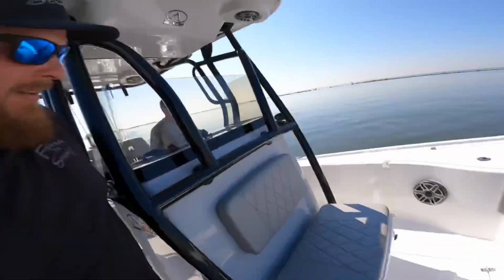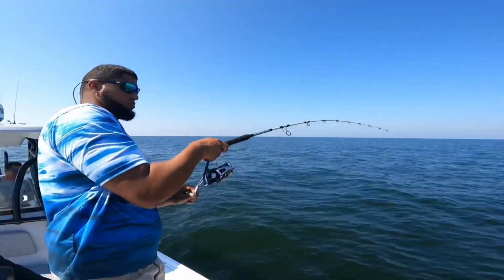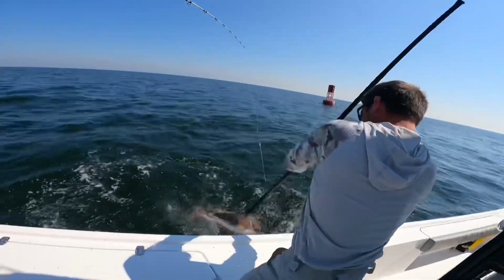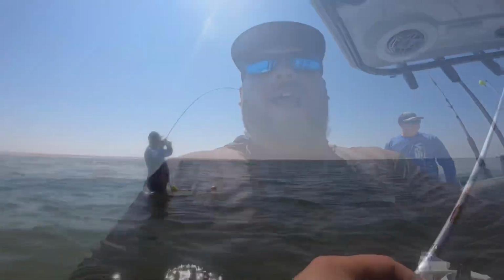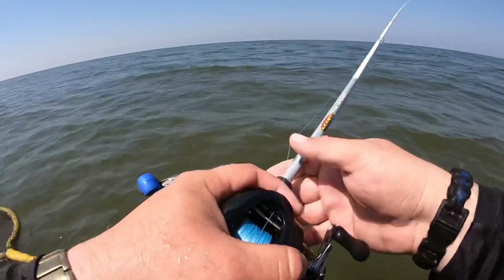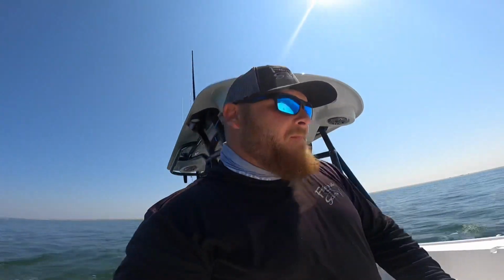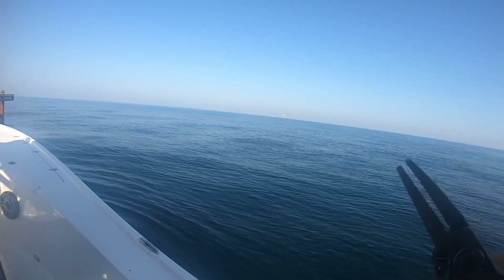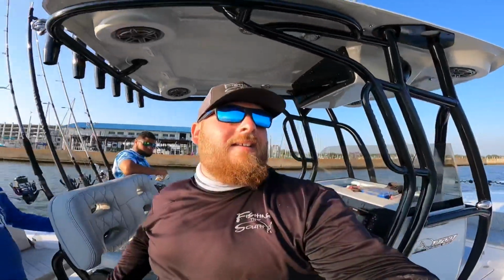**I DROPPED THIS JIG DOWN AND LIMITED OUT SO FAST!!!**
What an epic day! From cobia to trout to snapper! Thank you everyone for all the love and support!